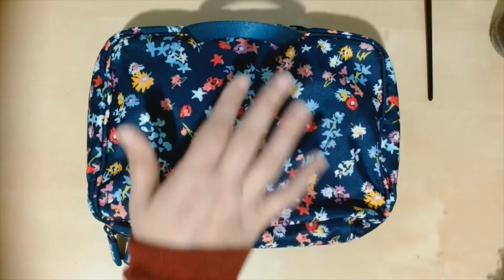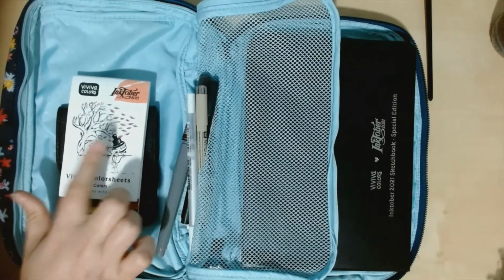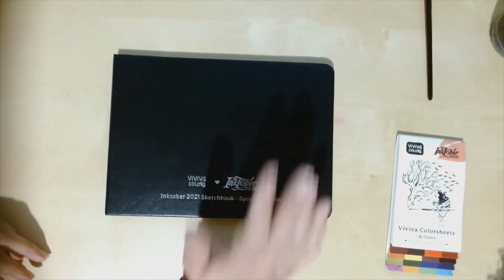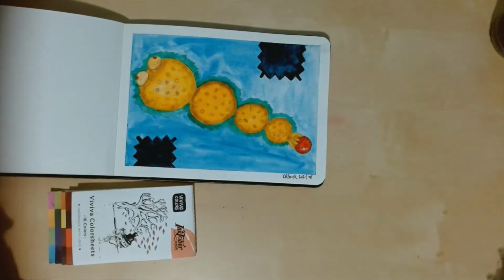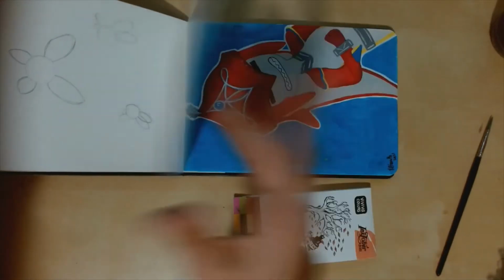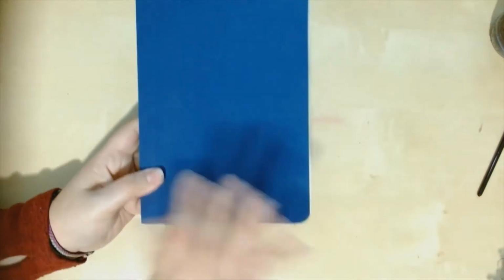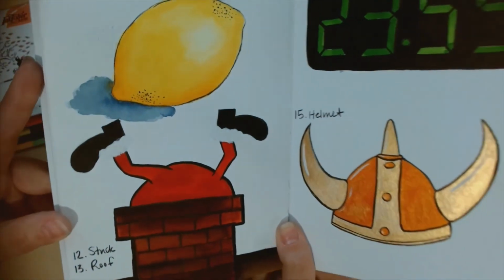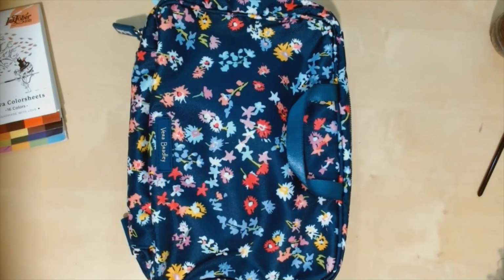Inktober/Linktober Update: We’re Halfway!!!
Halfway there!!! How’s everyone holding up? In this video I discuss my Inktober special items as well as how the process is going! Overall I’m super happy with my growth and practice this month!!!

Supplies:
- Viviva Colorsheets
- Stillman and Bern Mixed Media Sketchbook
- Pentel Blank Ink pen
- Tombow Fudenosuke Soft Tip Pen
- Micron Pen
- Jellyroll White Gel Pen
- Derwent Sketching Pencil (aqua)